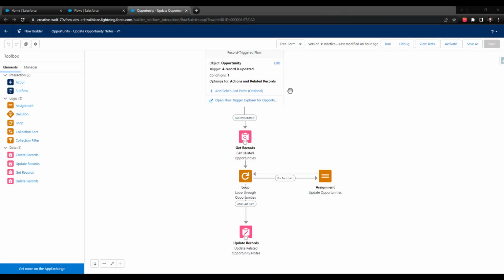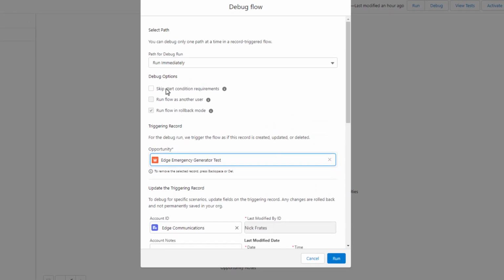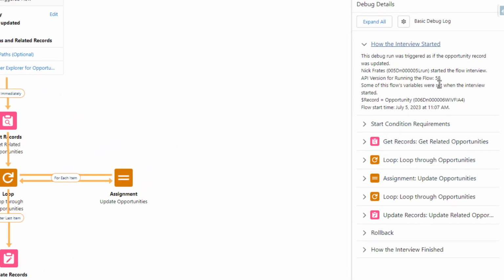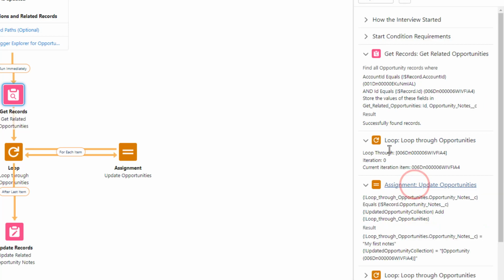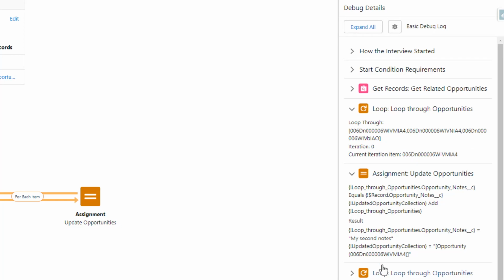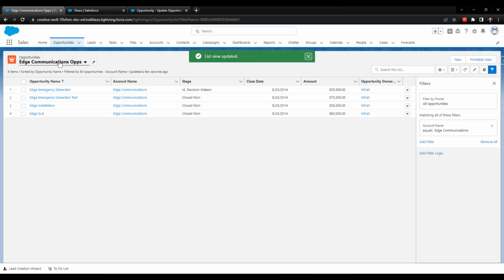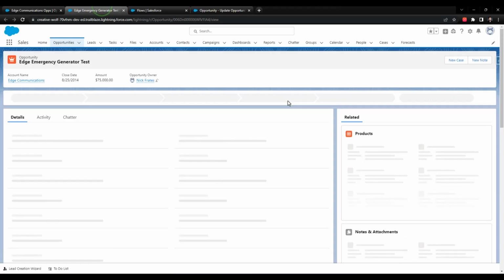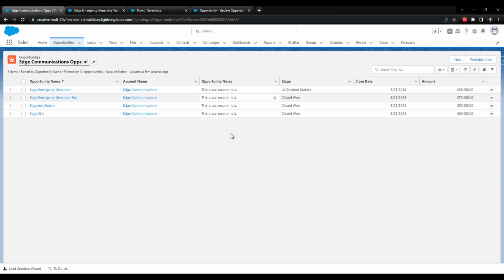Salesforce Flow Builder Tutorial (Episode 51) - Testing Our Opportunity Notes Flow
We've configured our Salesforce Flow and now we need to test our flow in Salesforce!